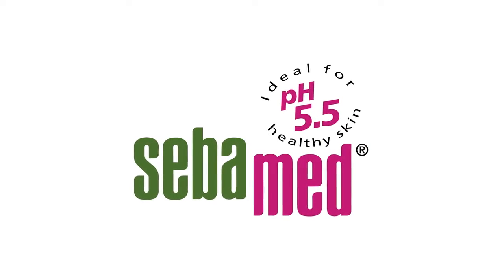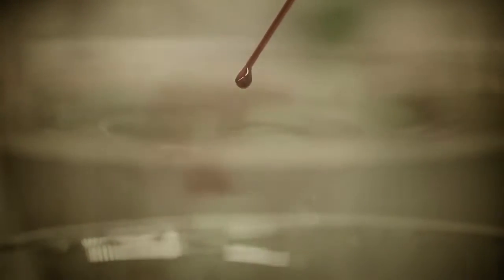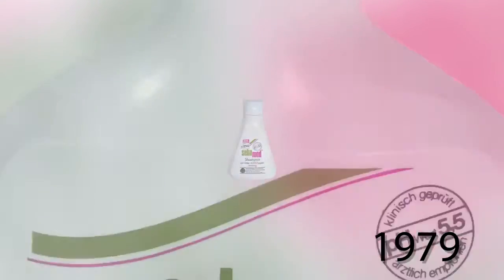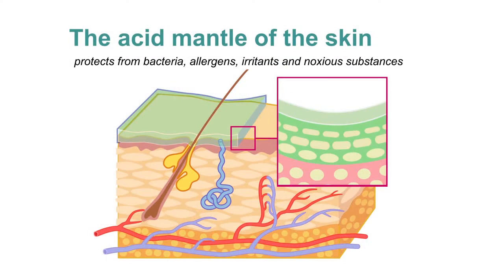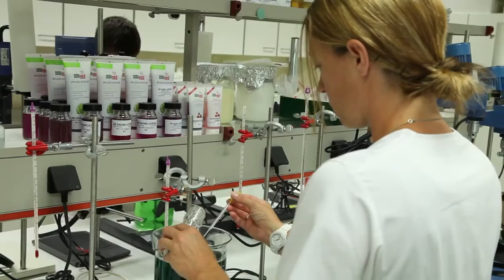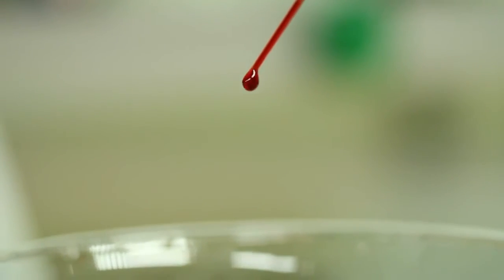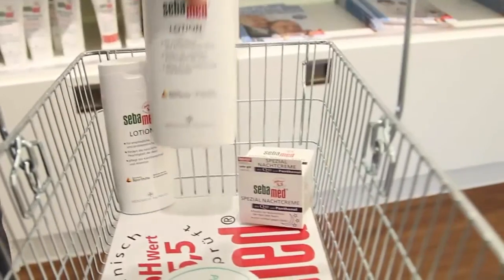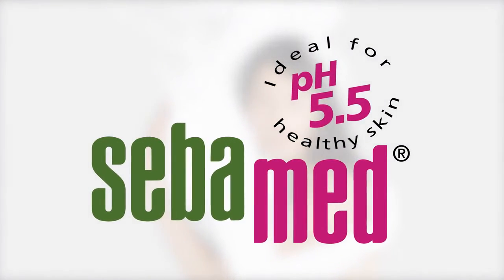德國施巴官方影片 Sebamed Company Film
醫學皮膚護理的先驅《施巴小故事》
1950年由一位德國波昂大學皮膚科海茲默爾醫師Dr. med Heinz Maurer，發現人體皮膚科學的秘密，也就是『天然微酸性保護膜acidic mantle』及『pH and  Skin Care』的關聯性。
從1967年全世界第一塊非皂鹼的pH5.5微酸性潔膚皂的誕生開始，到國際間的認同與產業界的基準指標，他始終秉持醫學皮膚護理(Medicinal Skin Care)的觀念，堅信美麗來自健康肌膚。